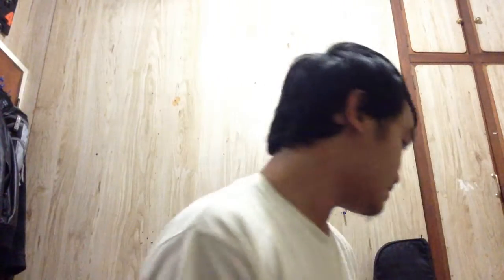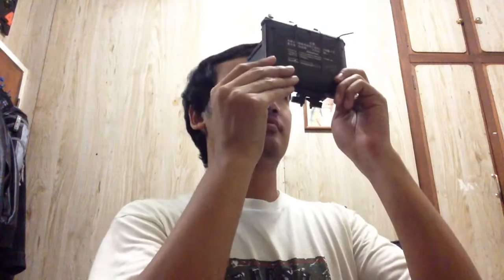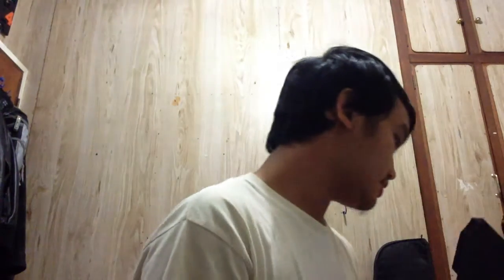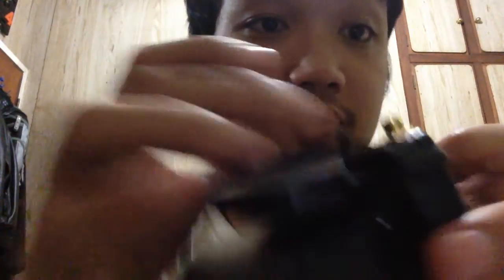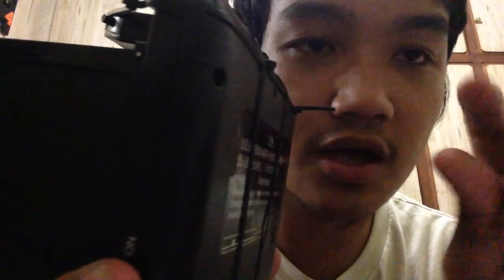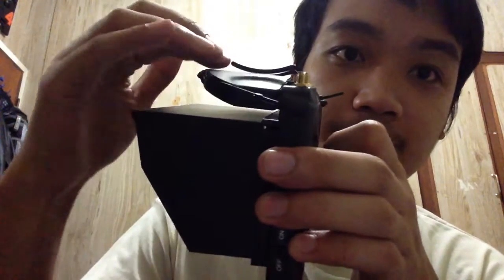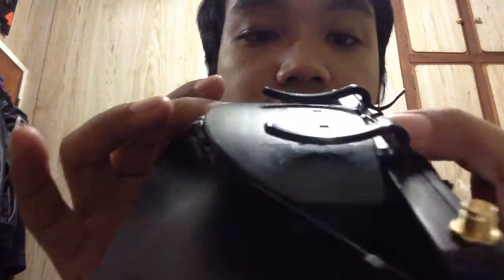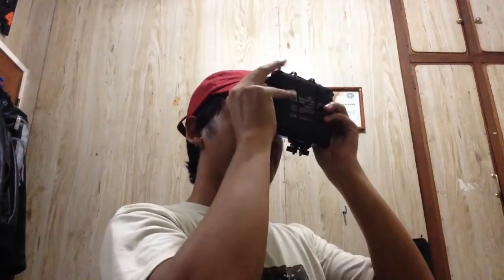WLtoys V686g DIY FPV Goggles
** Update: I mentioned that the frequency of the monitor is tuned to 5.635GHz, this is wrong.. it's actually tuned to 5.645GHz ... sorry, my bad.. =)